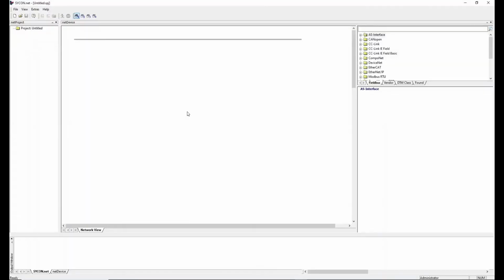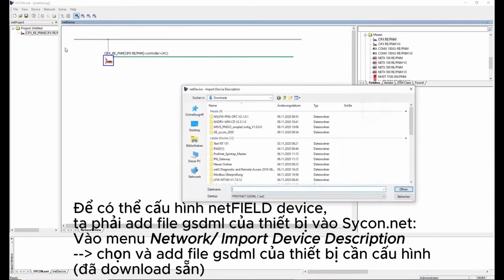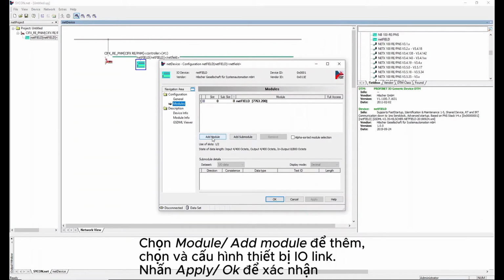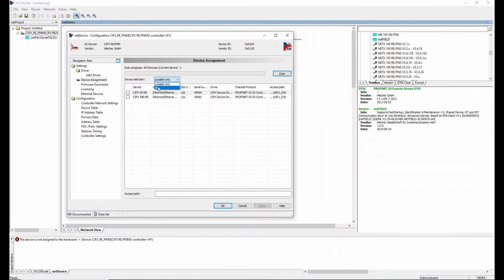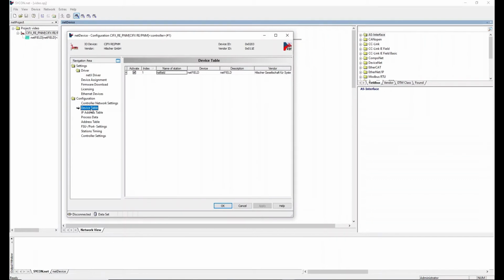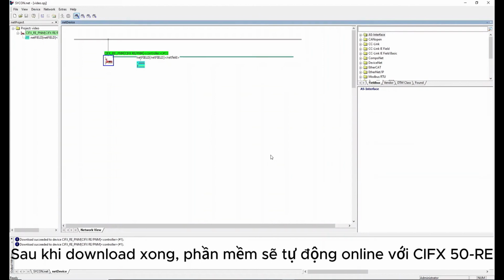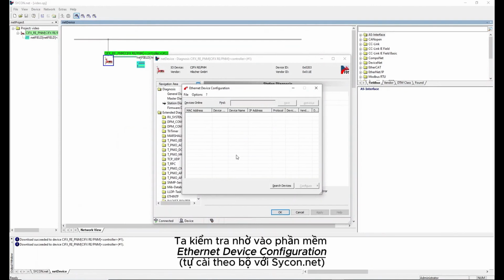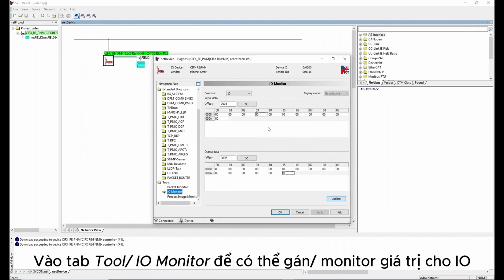Hilscher || Cấu hình netFIELD IO link device vào mạng Profinet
Cấu hình netFIELD IO link device vào mạng Profinet